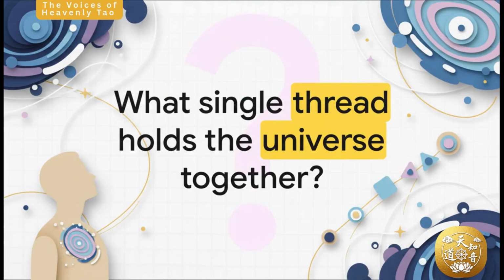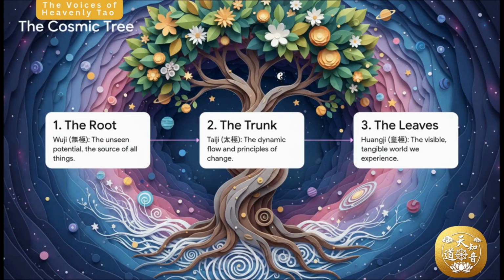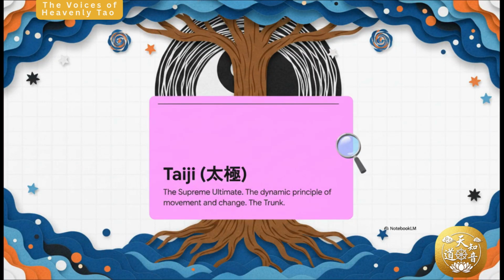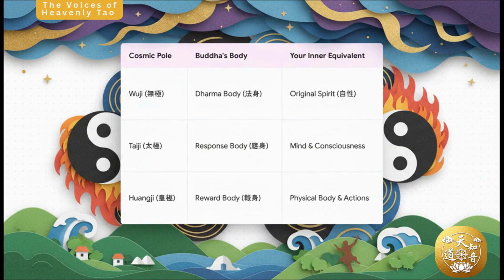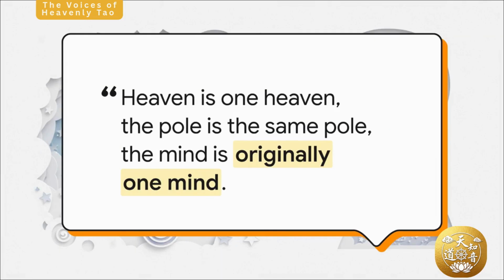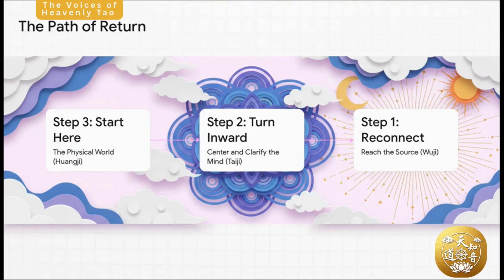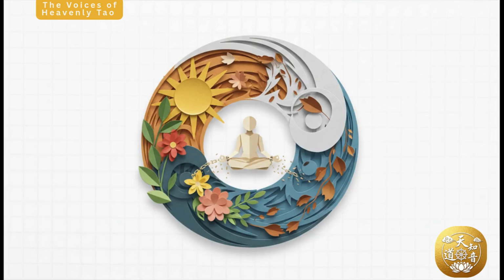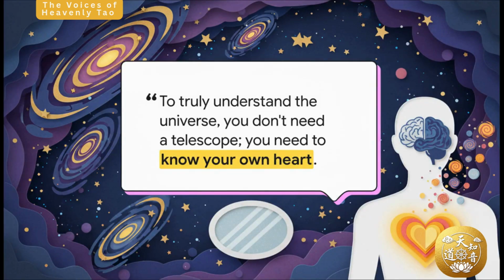🇬🇧 When Stress Maxes Out, Remember: You Have a Center to Hold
Chapter 7: One Mind & Three Poles
The Architecture of the Universe

Everything in the universe follows a trinity of existence: Wuji (The Absolute Source), Taiji (The Logic/Mind), and Huangji (The Physical Manifestation). Shi Mu(師母, also known as Bodhisattva Yueh-Hui) explains how the human spirit, mind, and body are a microcosm of this cosmic order.
 • Core Insight: By "Holding the Center" (守中), we align our individual mind with the rhythm of the universe, moving from physical chaos back to the peace of the Source.

Topics Covered:
 • Explaining Wuji, Taiji, and Huangji.
 • How the human body mirrors the universe.
 • The practice of "Holding the Center" for emotional balance.

📖 Source：《天道佛音》第7篇〈一心合三極〉